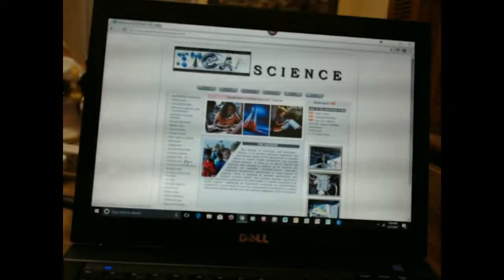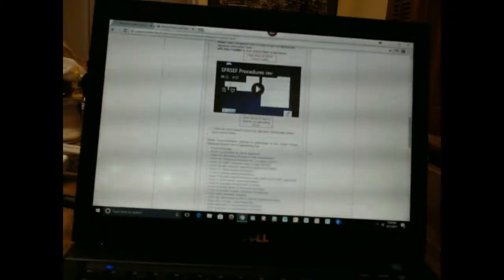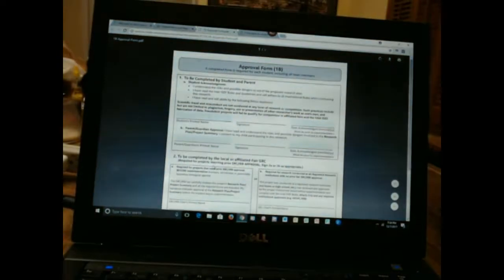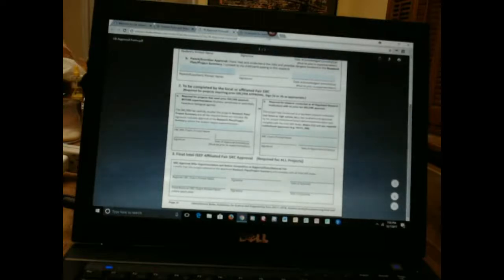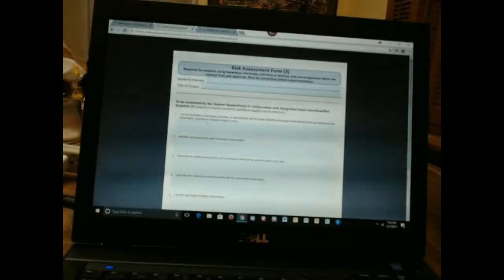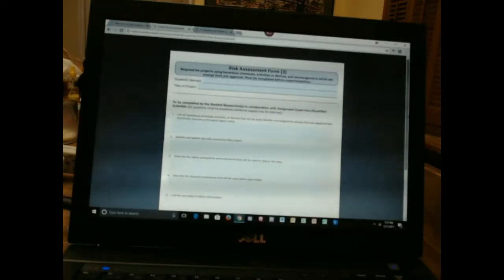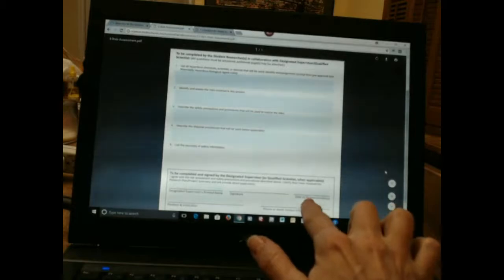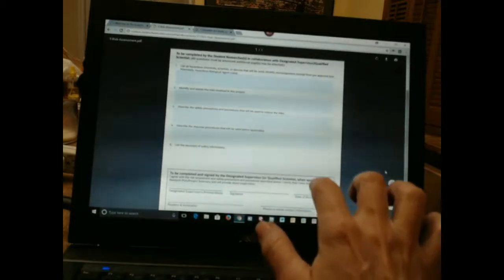South Florida Regional Forms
WPK8 review of forms to fill out